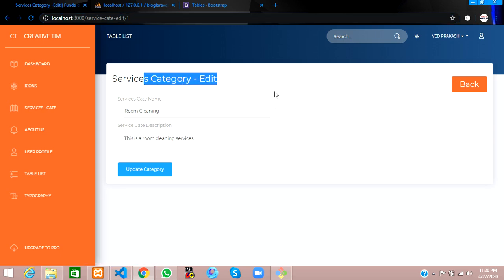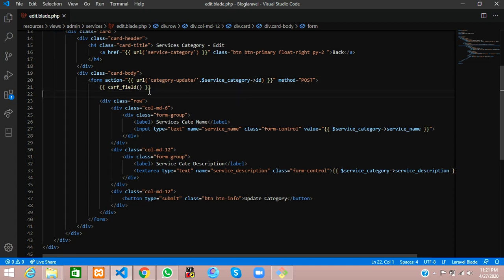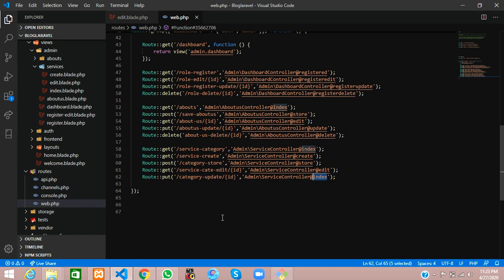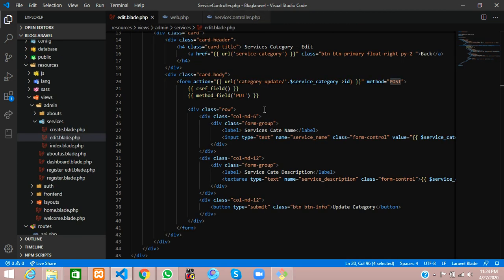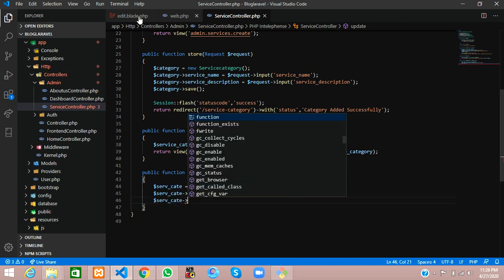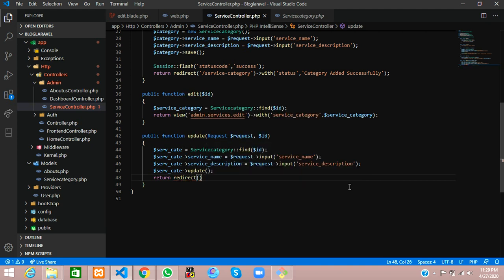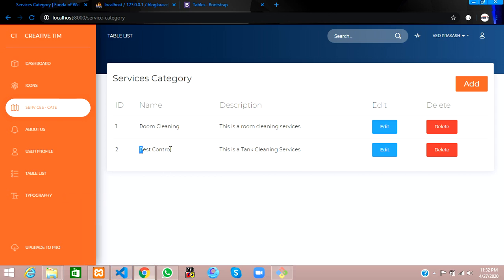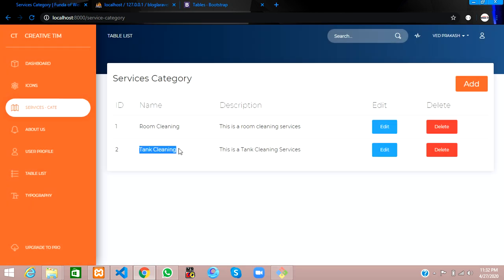Laravel-5.8 Admin(Part-10 D)-How to update data by id using Eloquent Model (Service-Category)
Here.. in this video, i have taught about how to update the Data by its id using Eloquent Model in Laravel